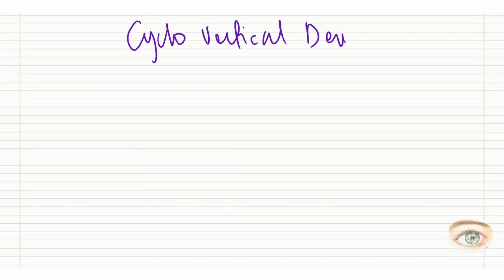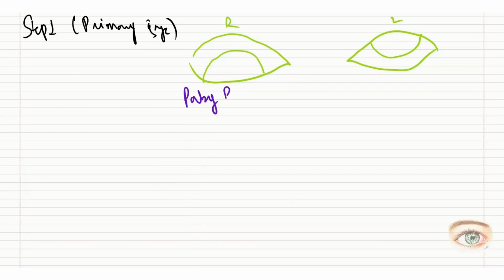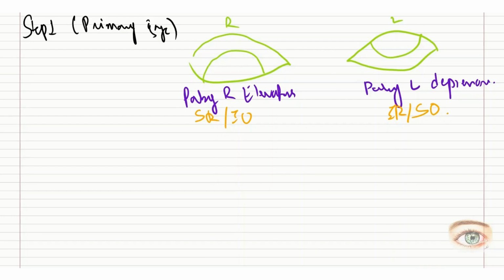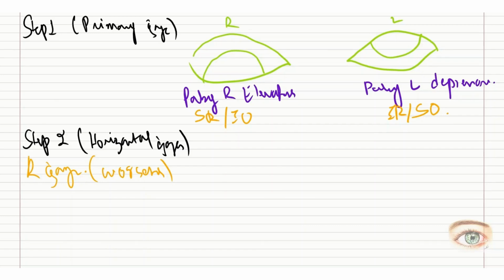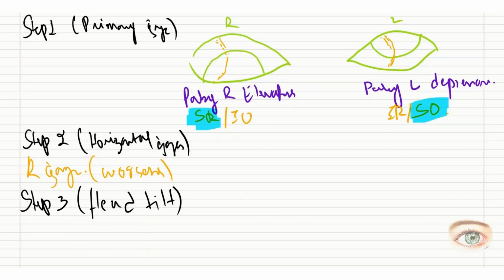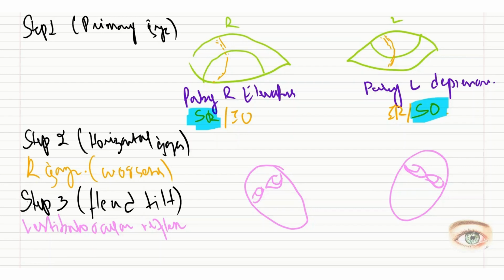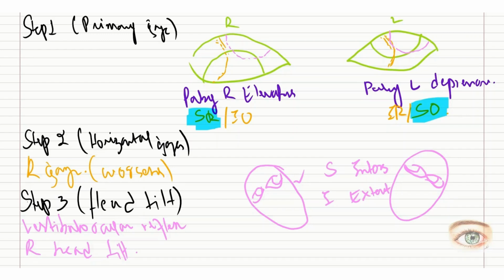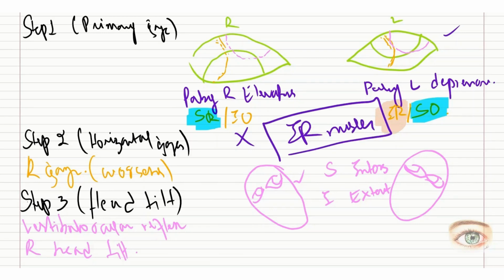Bielschowsky Parks 3 step test.